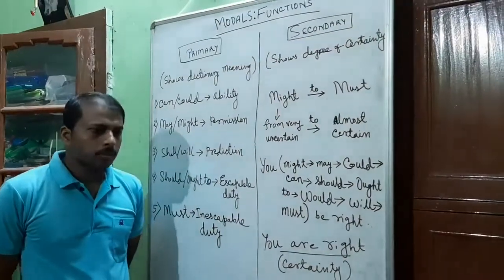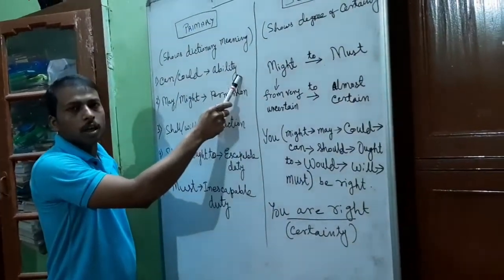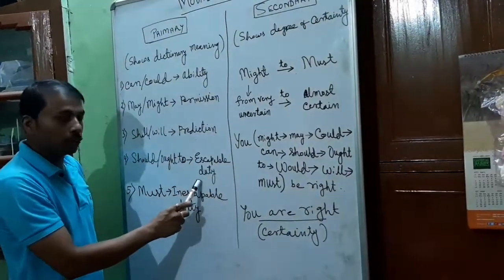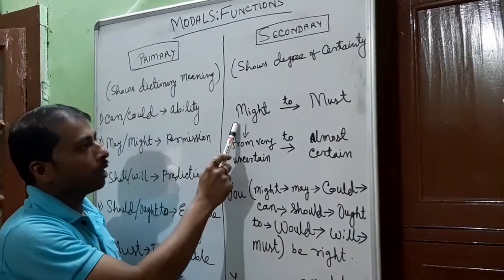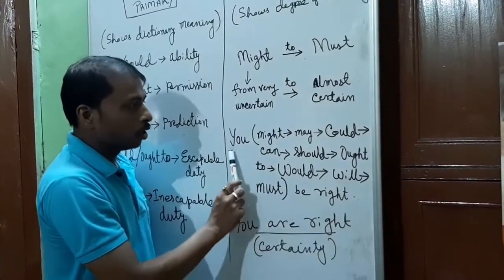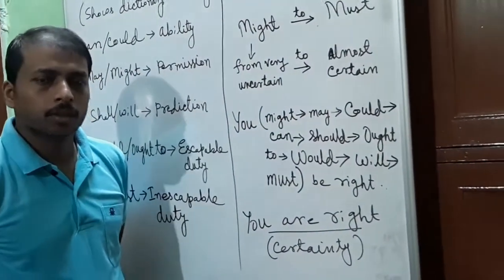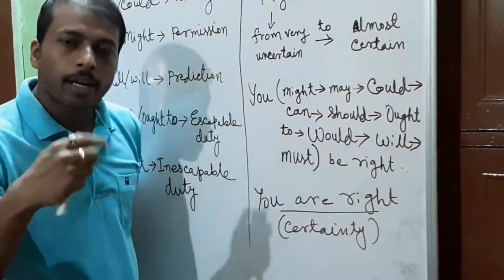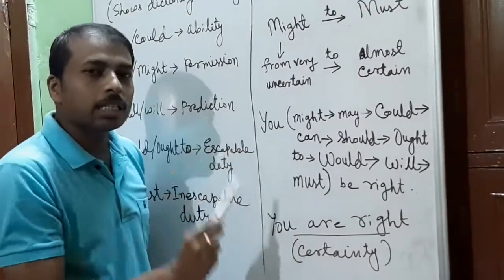MODAL VERBS PART 4